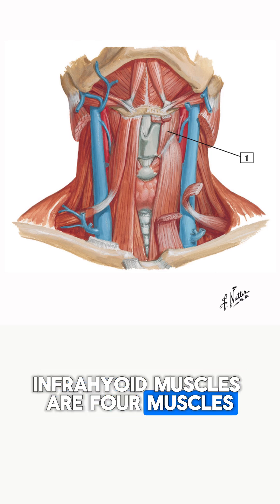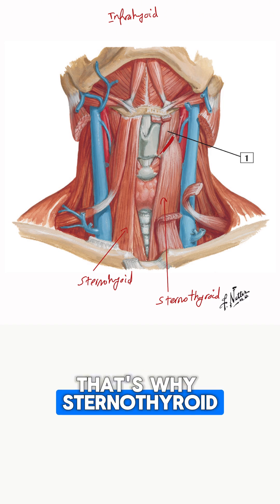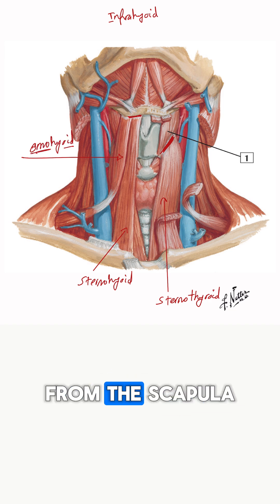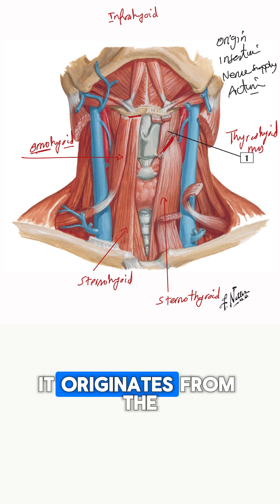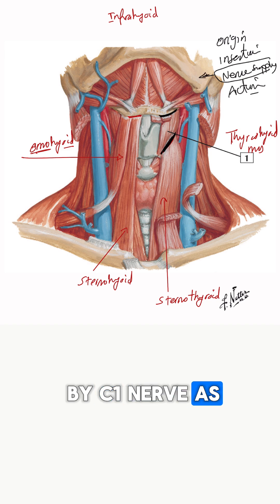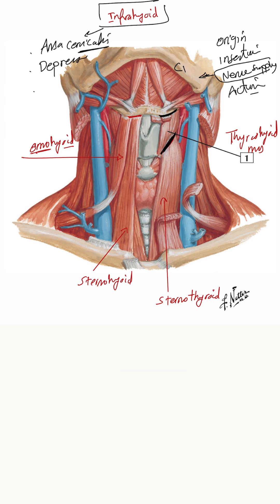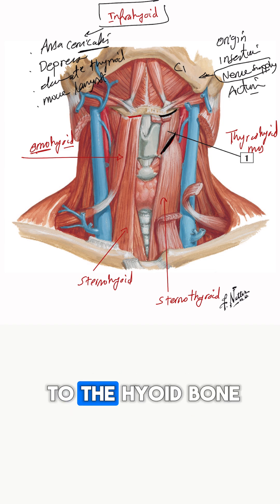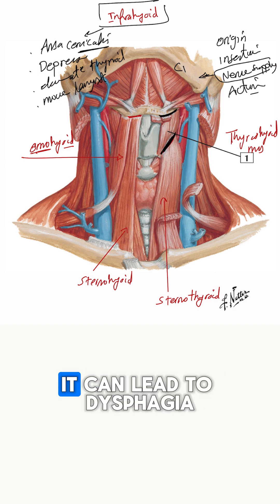Thyrohyoid muscle | Infrahyoid muscles | MRCS part B